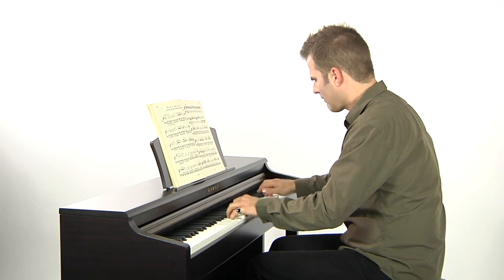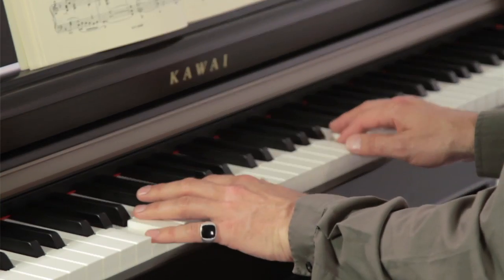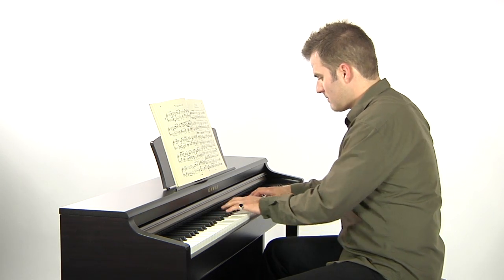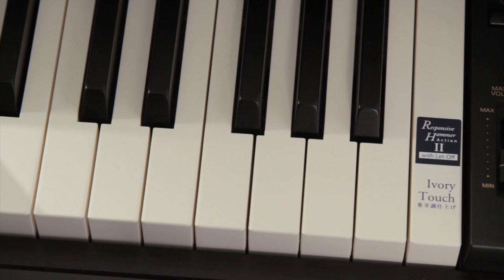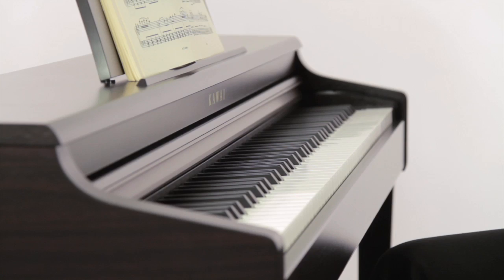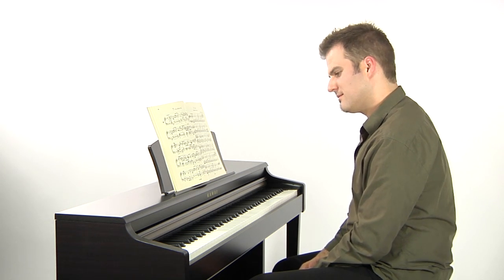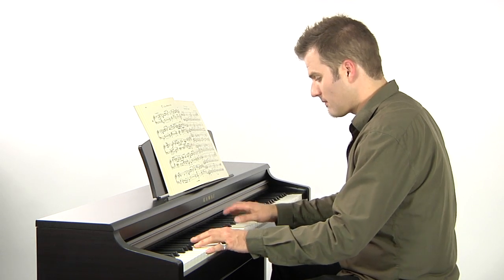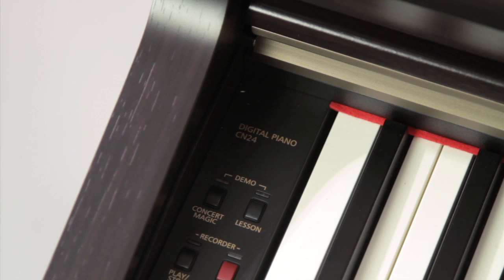KAWAI CN24 Digitalpiano DEMO English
Presentation of the new KAWAI CN24 digital piano.